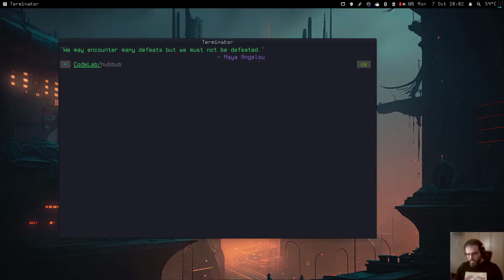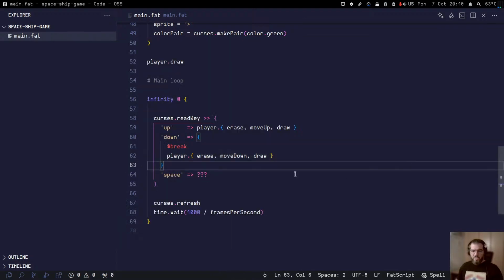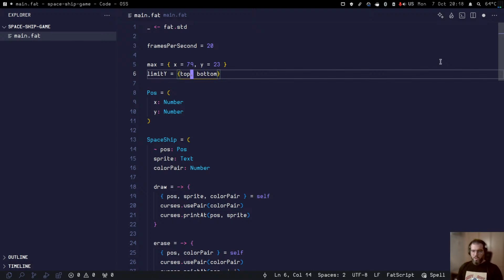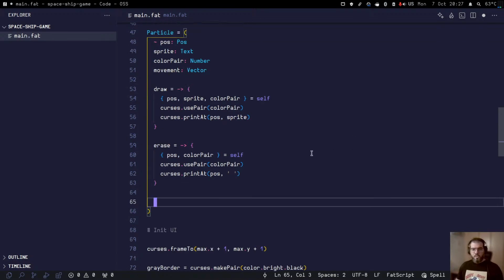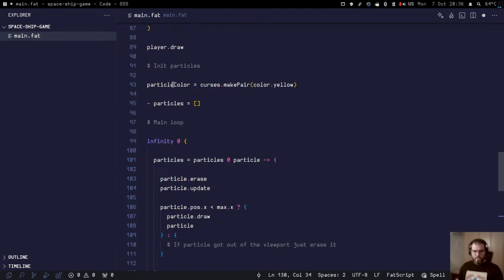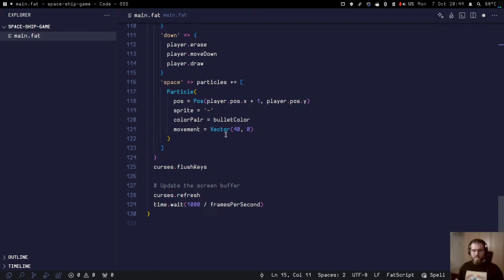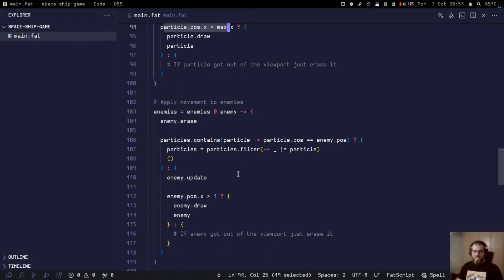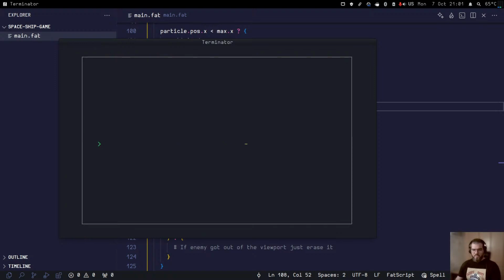SpaceShip Game (part 1) - FatScript Live Stream